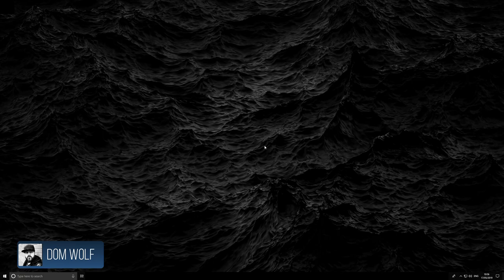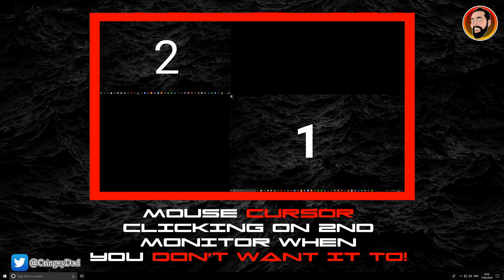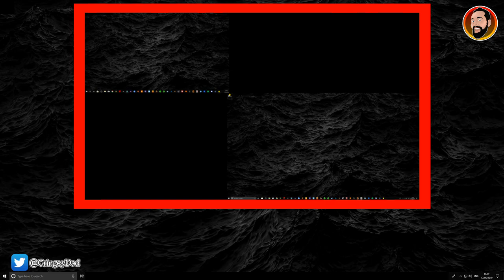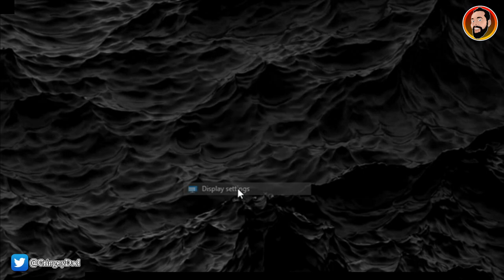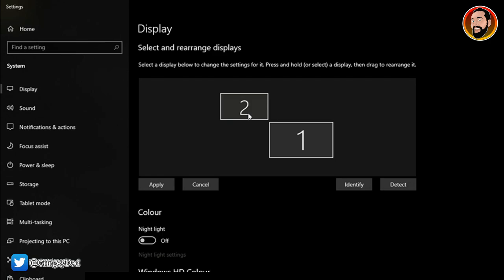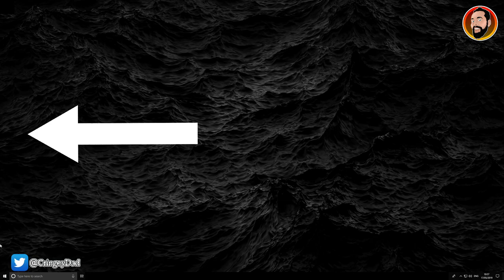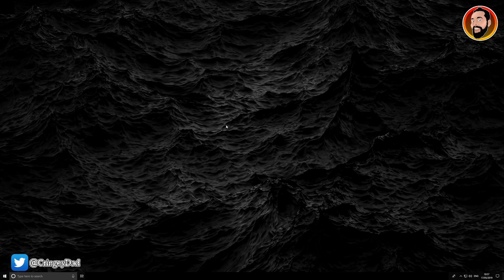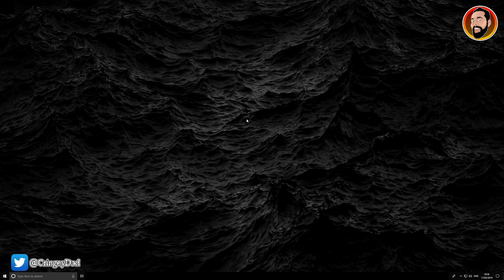Avoid Mouse Cursor Crossing to 2nd Monitor (Windows 10 Easy Fix)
If you find your mouse cursor not locking to your main screen while gaming or using certain programs, then this video might help.